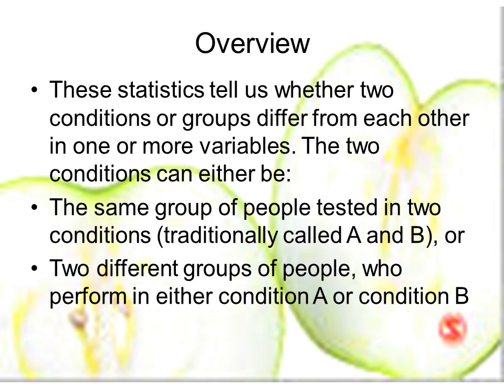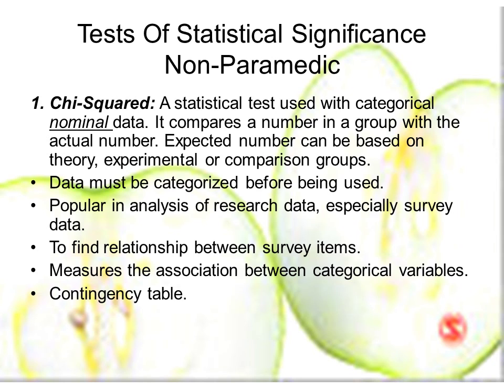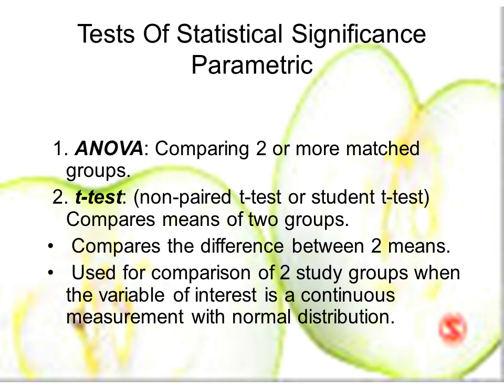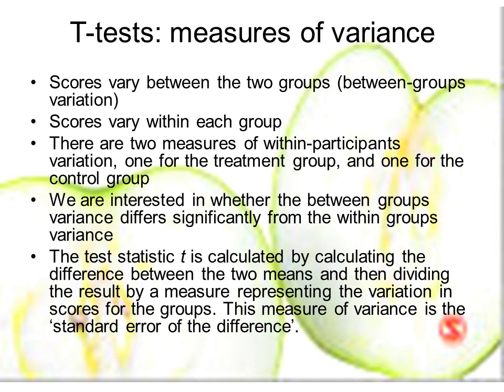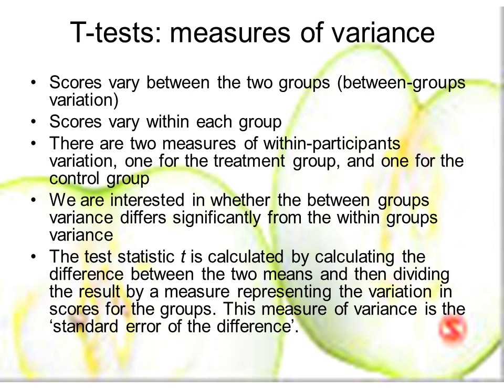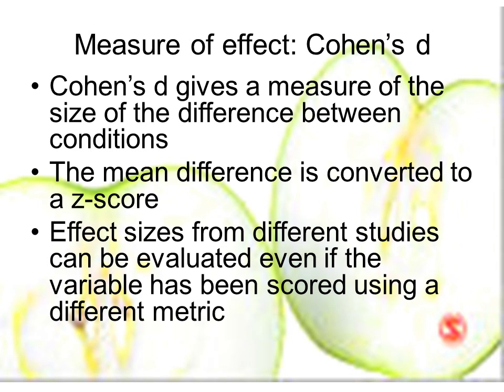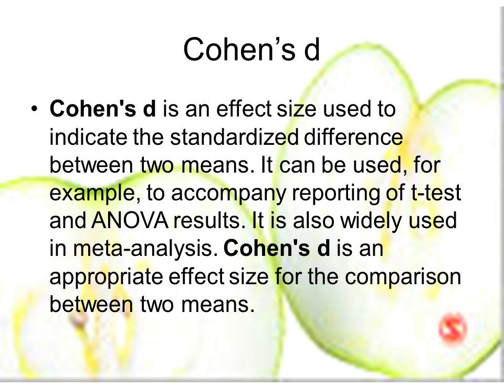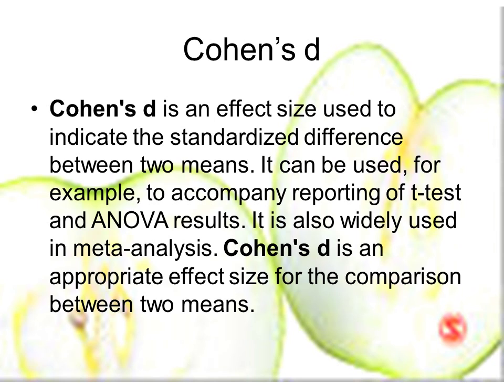Chapter 7 Slides Darcey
Differences between 2 Groups